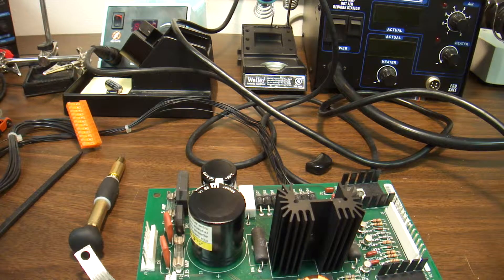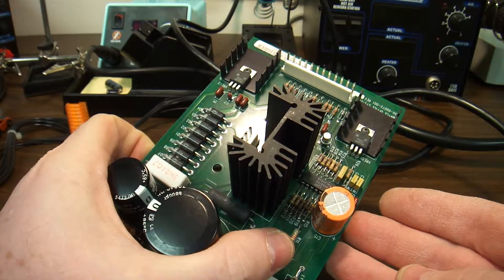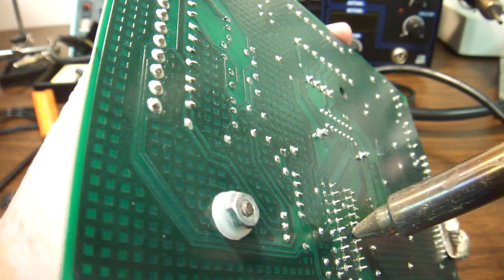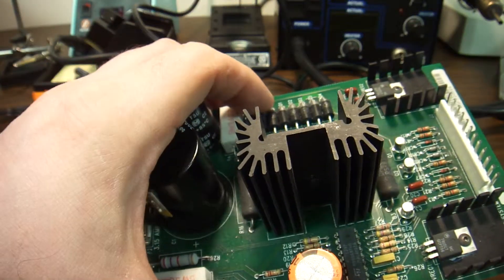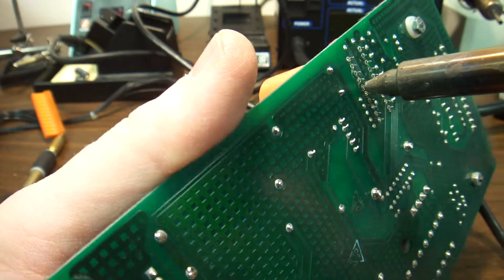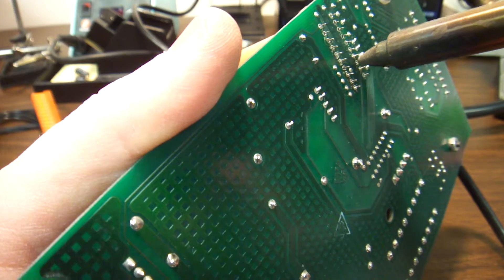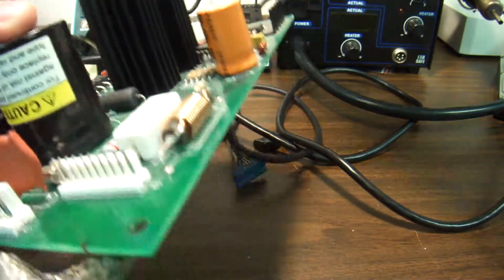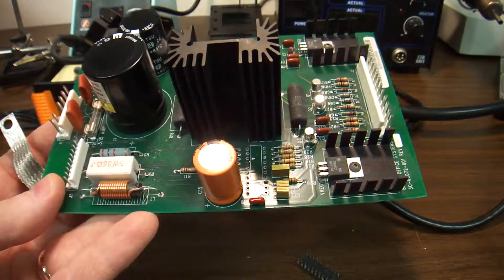How to pull chips out Pitney Bowes W650 Printer Stepper motor controller board repair MAH02558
My Pitney Bowes W650 printer was misprinting addresses on envelopes. I have pulled the stepper motor controller and replaced motor control chips. It now works normal. Here is how I did it.